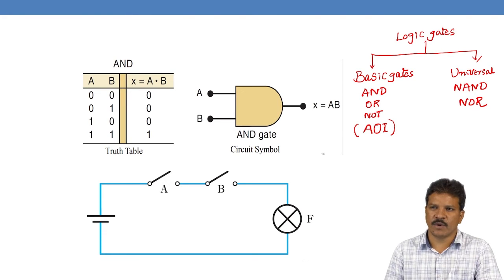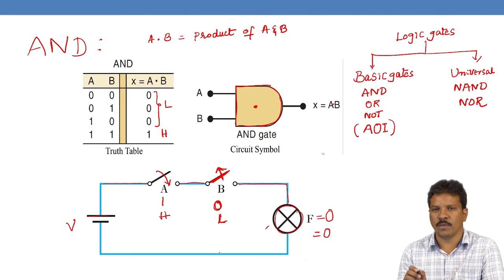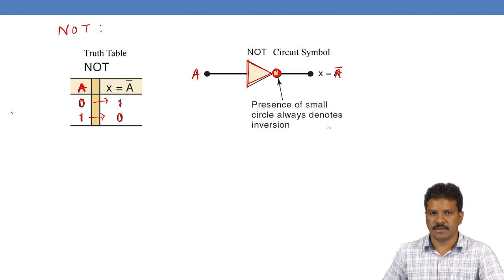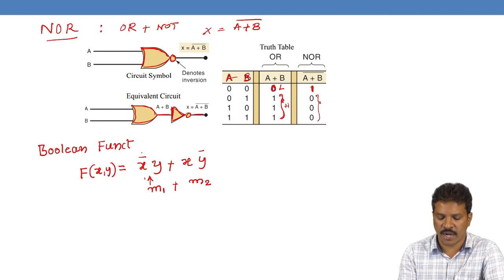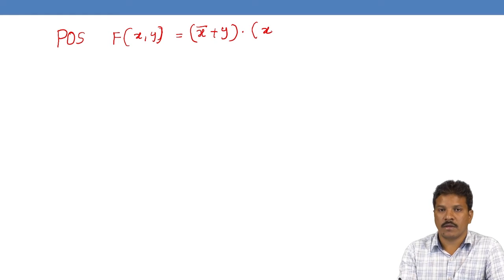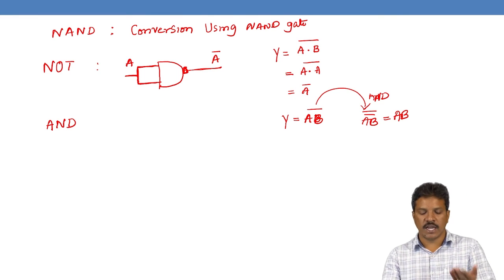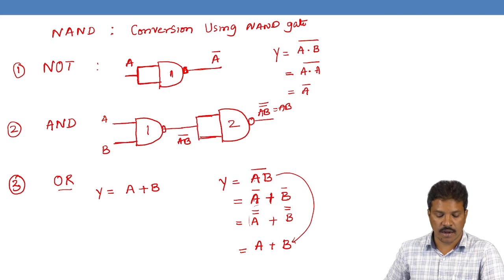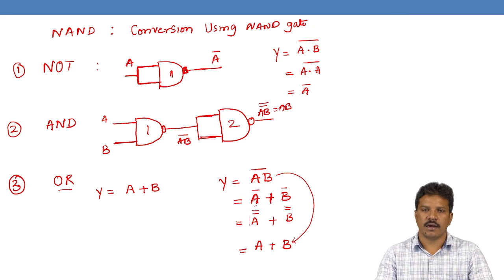Digital Logic Gates by Dr. B Ravikumar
Digital Logic Gates by Dr. B Ravikumar | IARE
Logic gates: AND,OR,NOT, NAND,NOR, EX-OR , EX-NOR gates

Telangana, India.